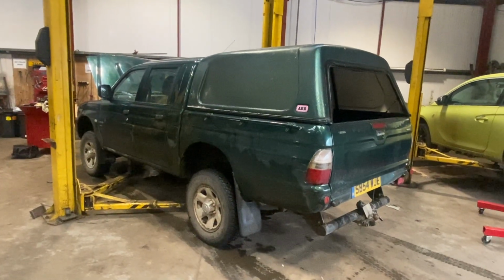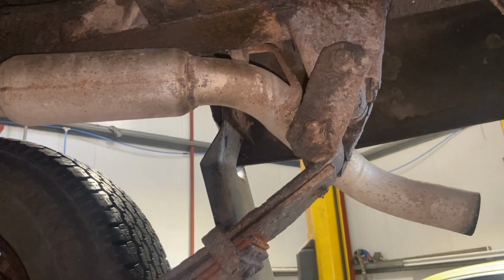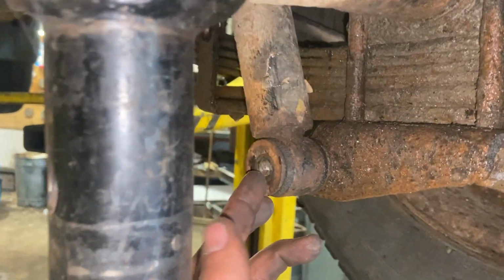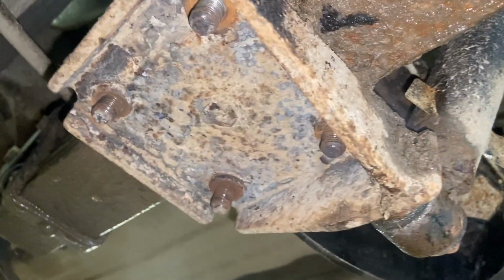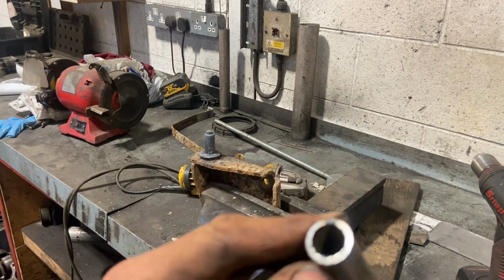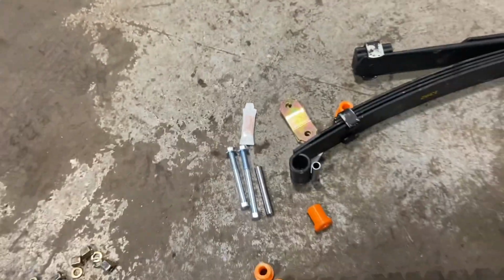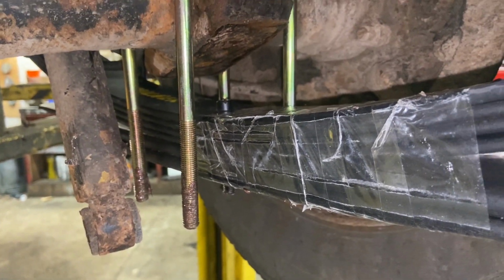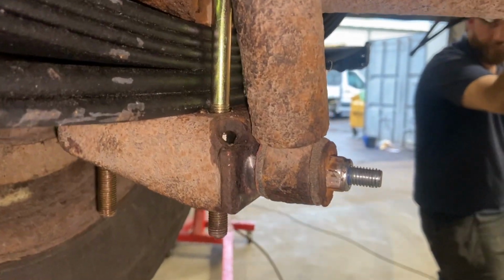L200 Suspension Leaf Spring and shackle bush Replacement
Step by step guide on How to replace the rear suspension leaf springs and shackle bushes on a 2004 Mitsubishi L200.

New Milners Leaf spring kit Ebay
Leaf spring hanger bracket / shocker mount

Tools :
Socket set
Dewalt 3/8 impact driver
Spanner set
MAP Gas Burner torch
MAP Gas bottle
Copper hammer
Punch set
Oxy acetilene setup
Air Chisel
Vertical transmission Jack
Deblock oil / Penetrating oil
Copper grease
1/2" air impact driver CP
1/2" Stubby Air impact driver CP
Mains grinder
Mechanics flat head Battery grinder
Wire brush
Ball Pein hammer set
1/2" breaker bar